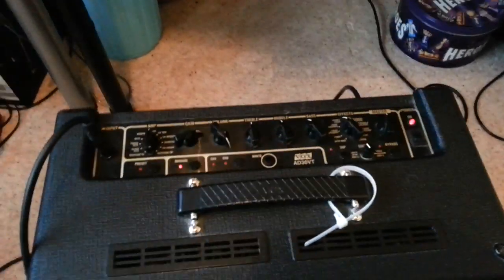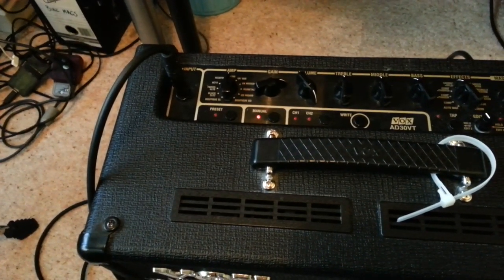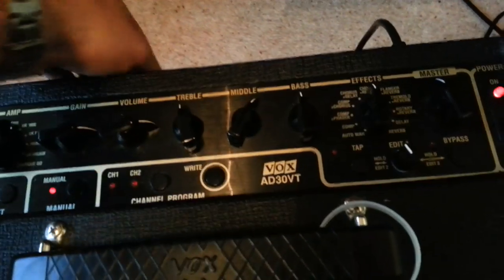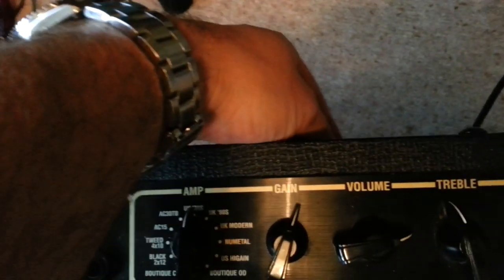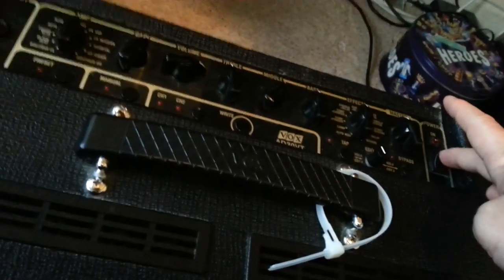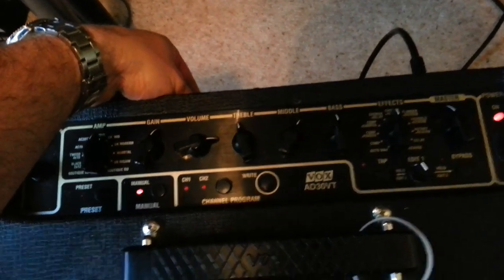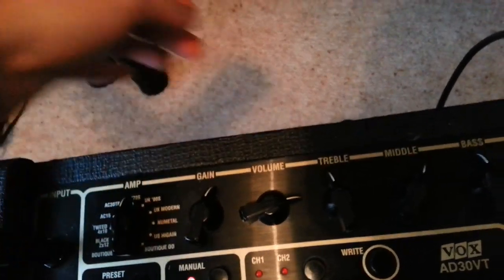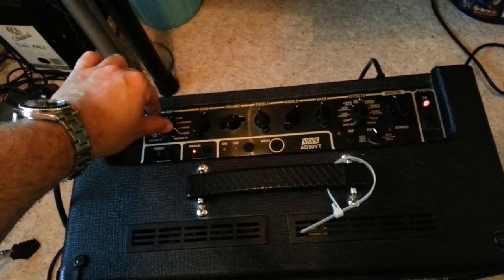Faulty VOX AD30VT Amp - Example of Problem (now FIXED! see description)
Fix:  On the main power board there are two voltage regulators 7815 15v (pos) and 7915 15v (neg) labelled IC5 and IC6. Little black square things, close to the main power filters about 1cm square in size, with metal heat plate with a hole in it running up the back. One of them was getting really hot, and the motor boating noise was starting as the thing heated up. The components seem to be discontinued, but I popped down to Maplin Electronics and bought a couple of equivalents (QL36+ and QL33-). Bingo!  £2, a quick solder job, and the amp has been rescued :)